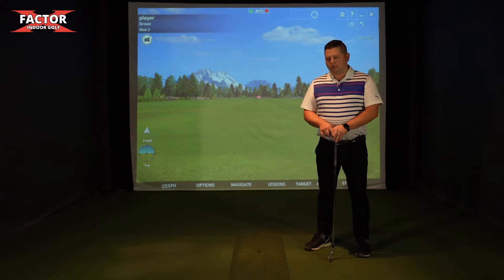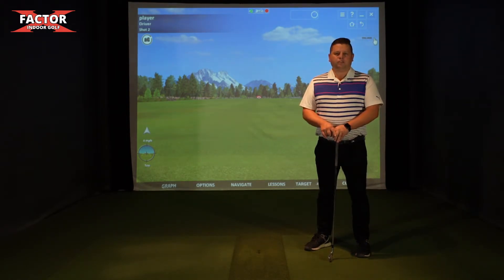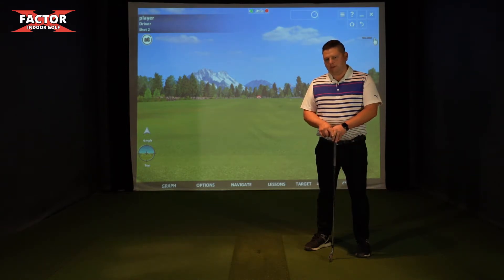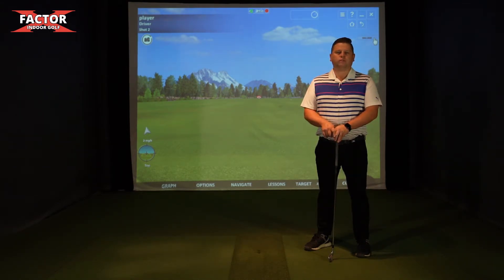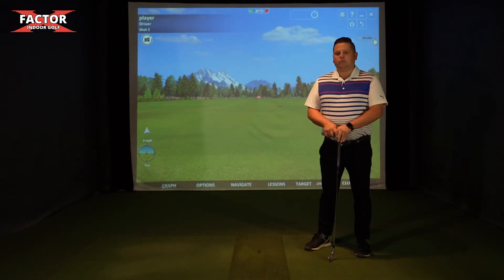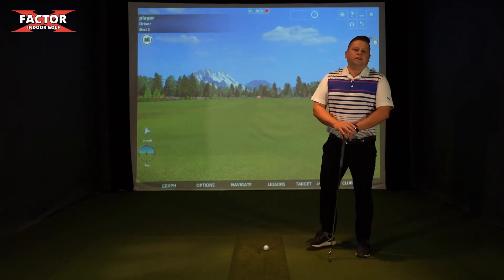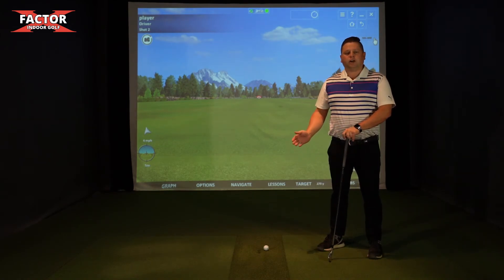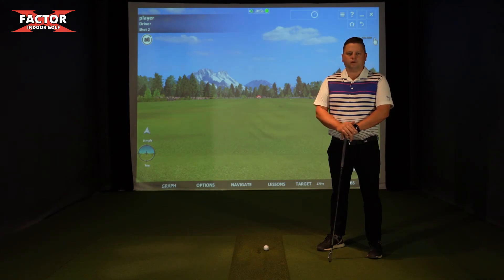XFactor 1 Welcome